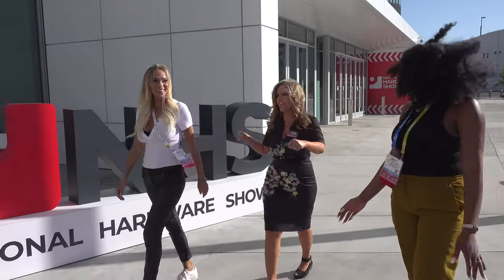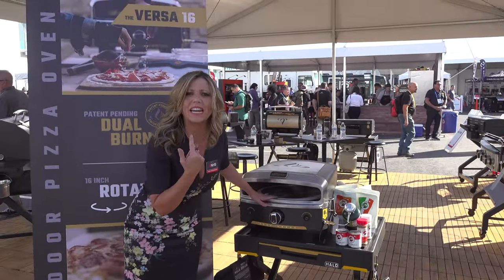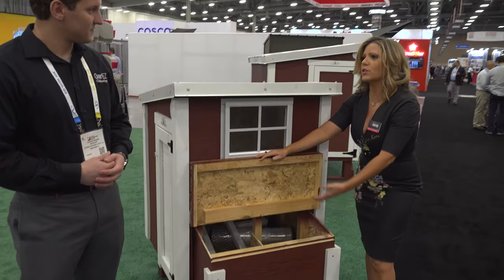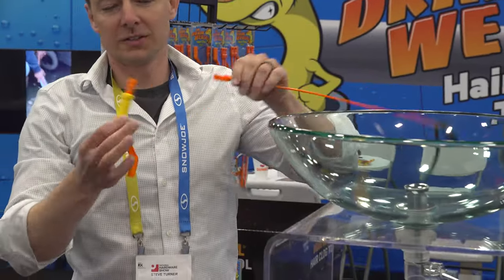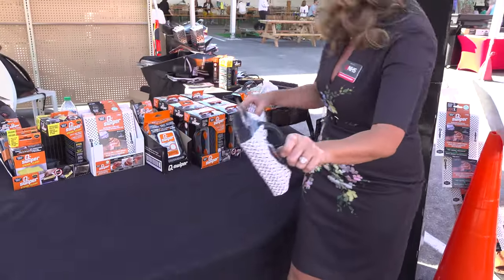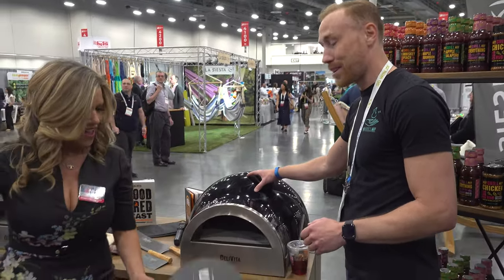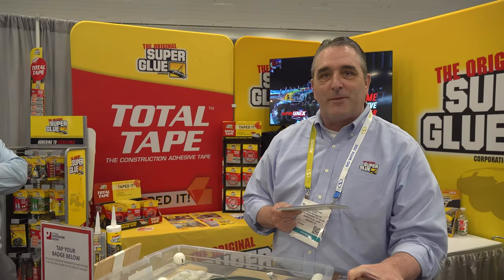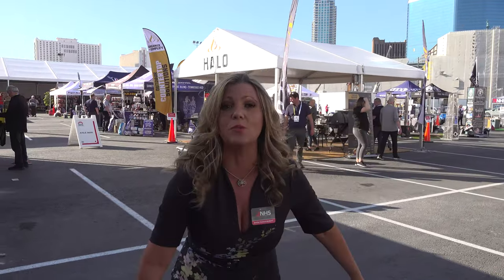Play with THE HOTTEST Home Products from National Hardware Show w/ Home Expert Kathryn Emery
Kathryn loves to play with home related products! Come on a journey with her as she roams the @NationalHardwareShow show floor!

Guarantee you'll love and want at least one item!

Quick Set Pop Up Tent

Drain Weasel

Proud Grill Company Grill Cleaner